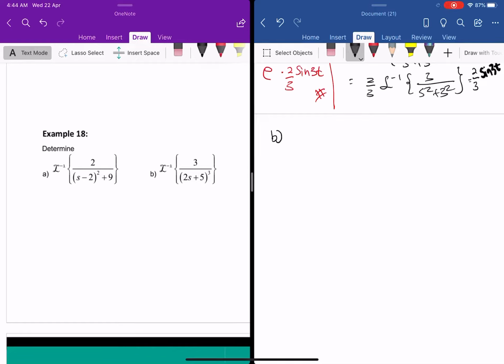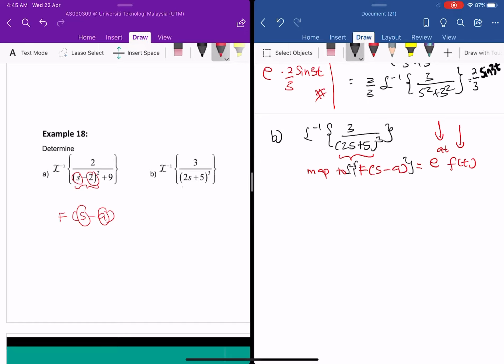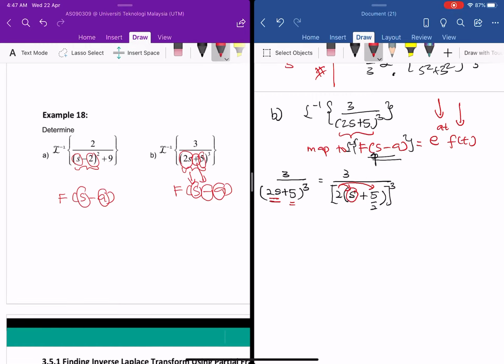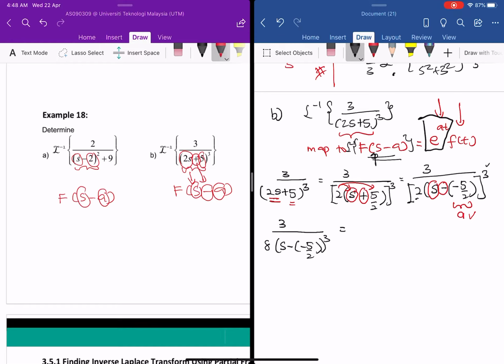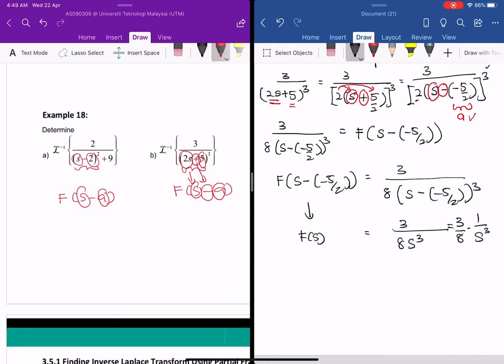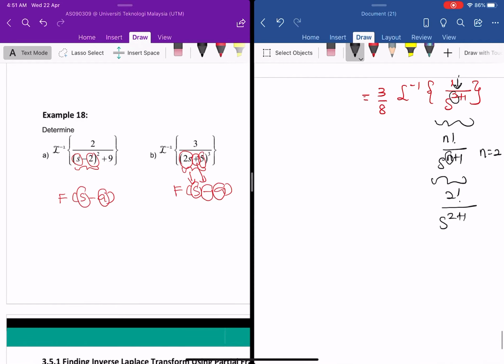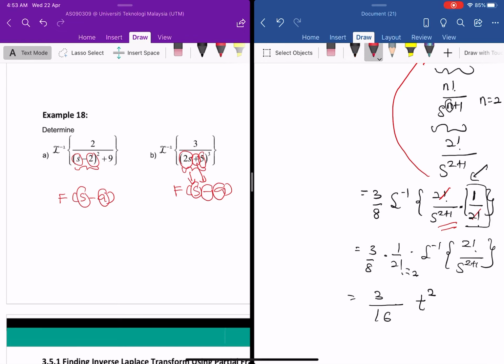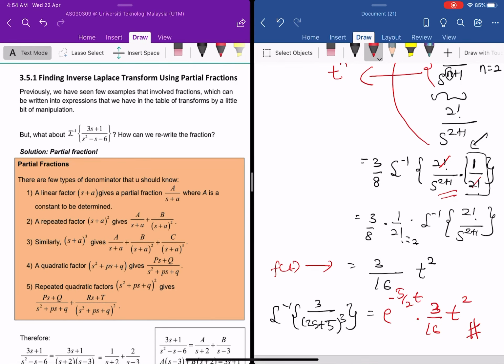5. Week 10 Laplace Transform